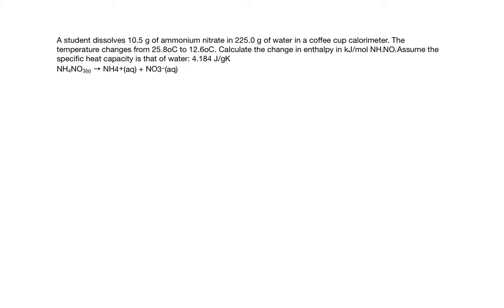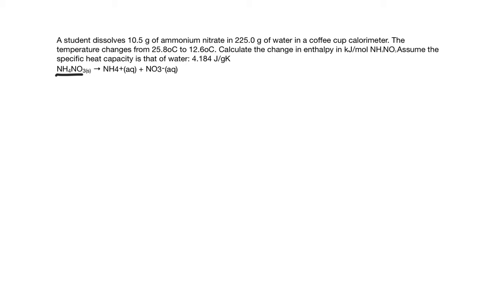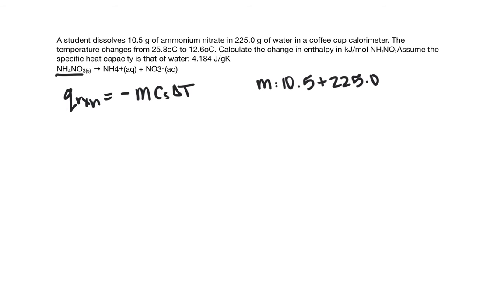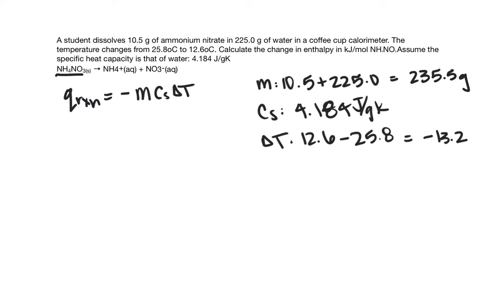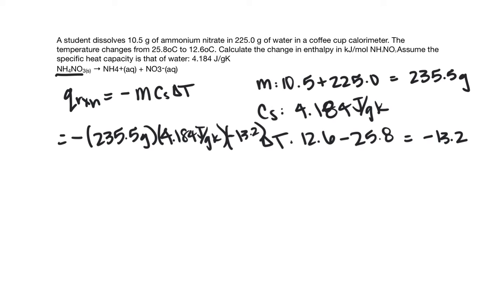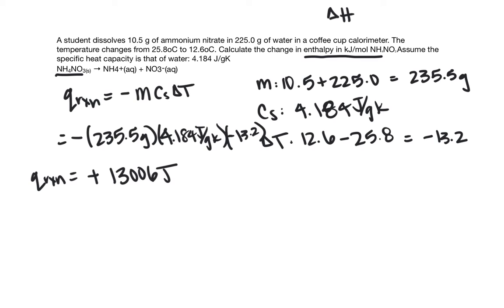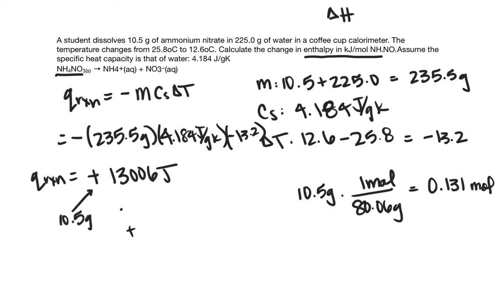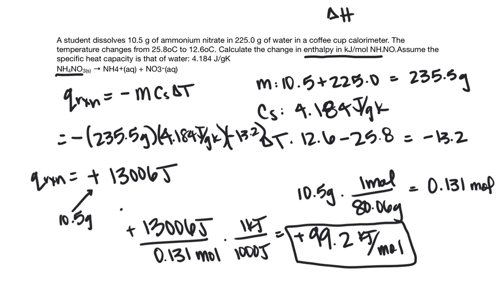Coffee Cup Calorimetry Example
A student dissolves 10.5 g of ammonium nitrate in 225.0 g of water in a coffee cup calorimeter. The temperature changes from 25.8ºC to 12.6ºC. Calculate the change in enthalpy in kJ/mol NH4NO3 Assume the specific heat capacity is that of water: 4.184 J/gK

NH4NO3(s) → NH4+(aq) + NO3-(aq)